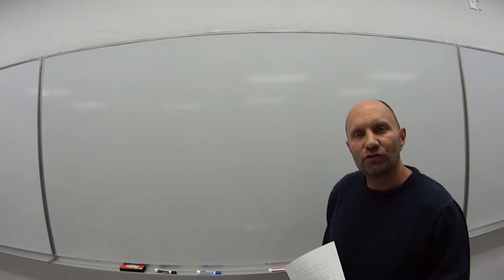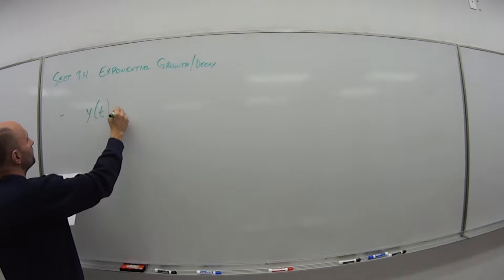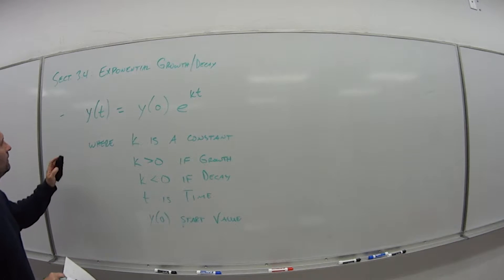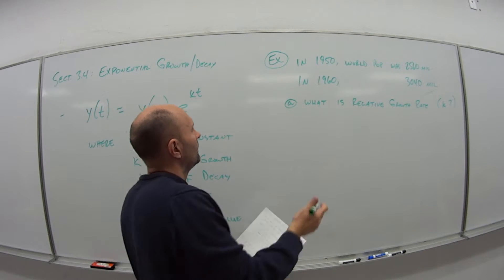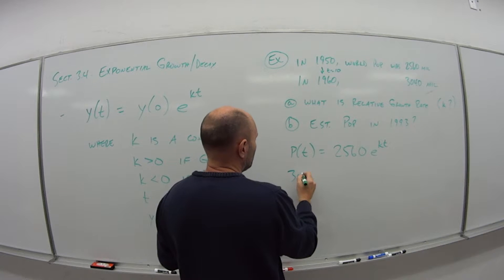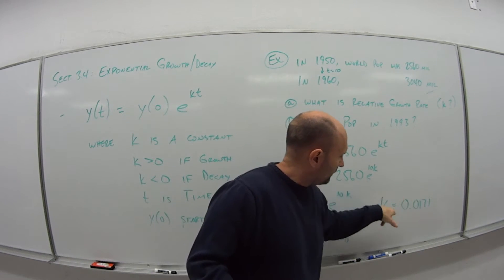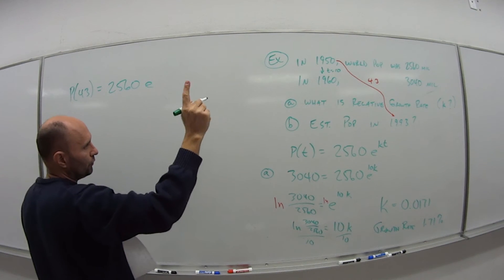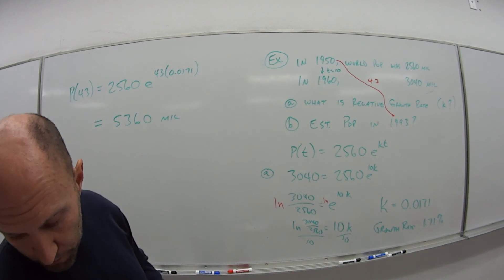181 Section 3.4 Video 1 of 2